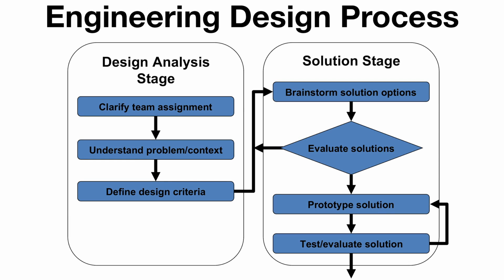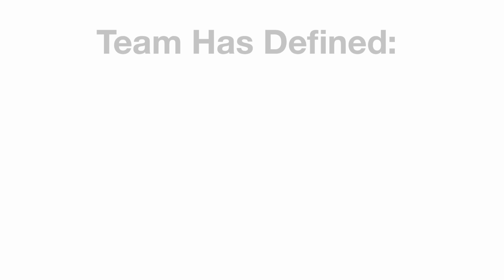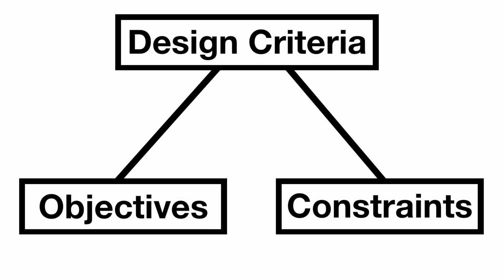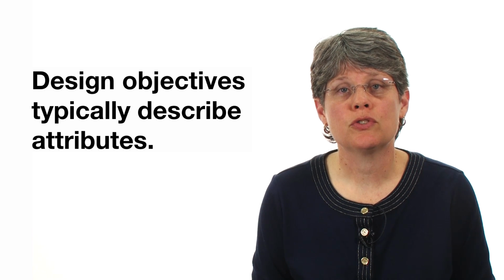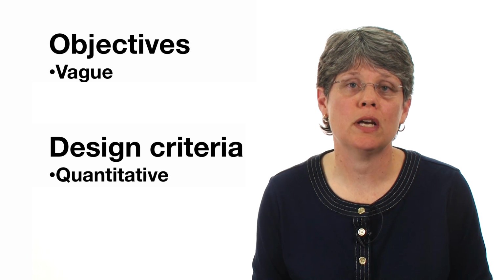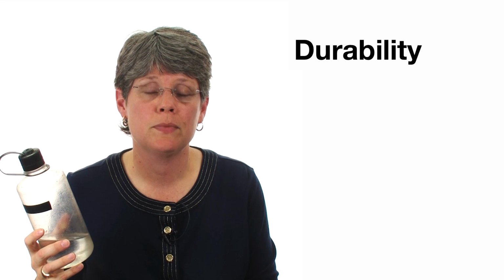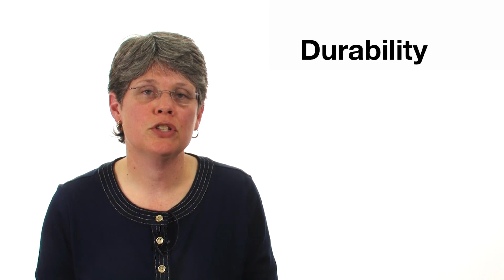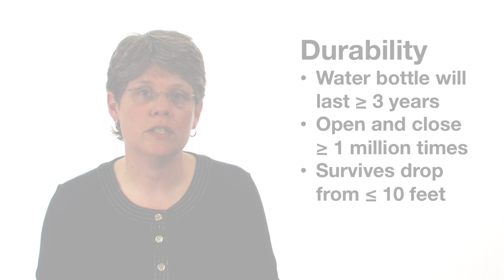Design Criteria 01: Introduction